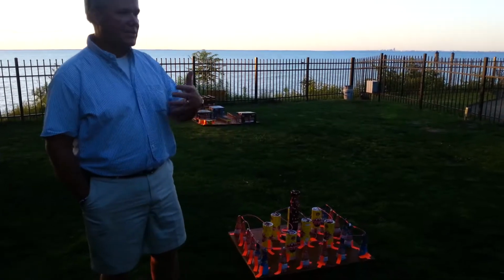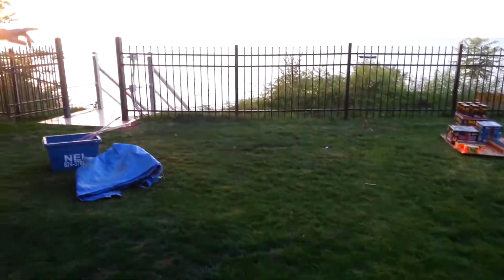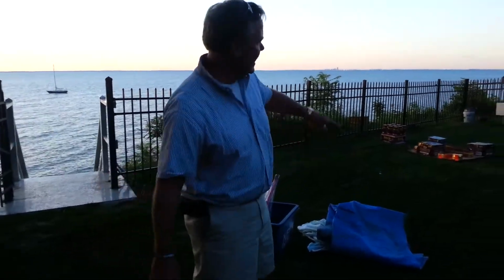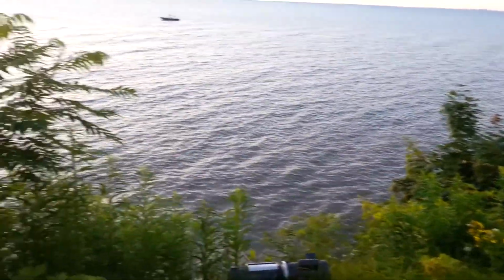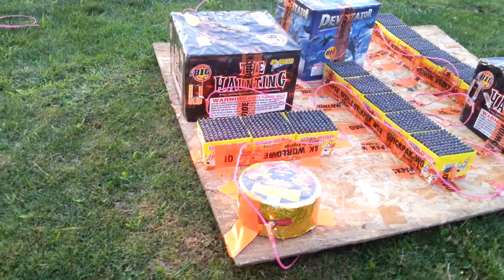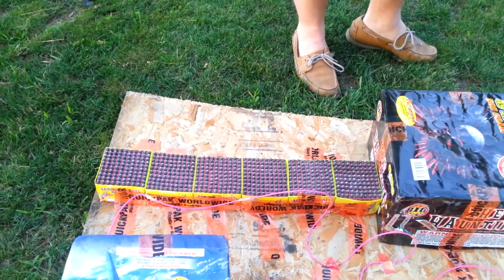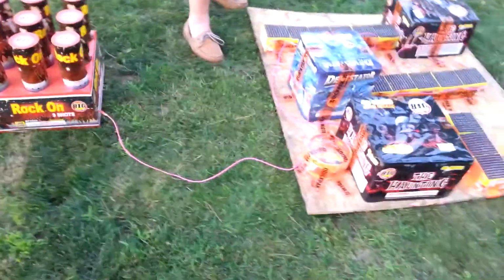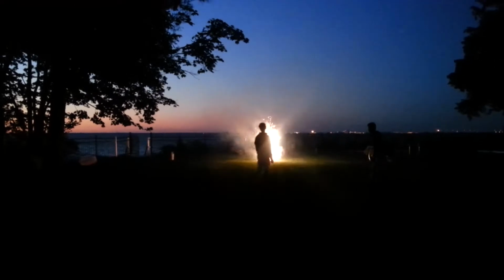Fireworks-4th of July 2014-Derby NY-Ruh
Please enjoy the description and display, courtesy of Leah Ruh and Richard Ruh. Thanks to the Mangans for hosting us in Derby NY.
5 1/2 hours of preparation for 8 minutes of fireworks display...
Happy Birthday, USA.